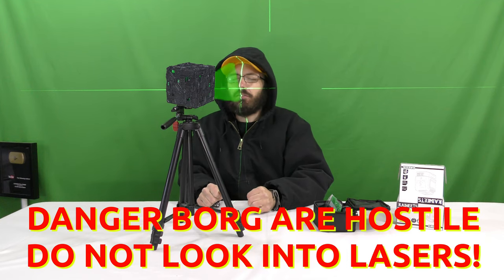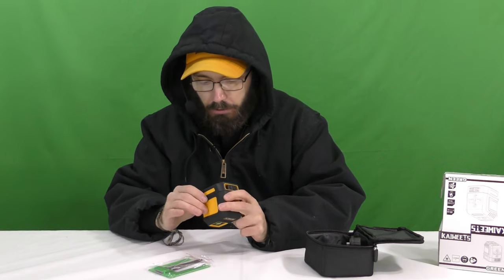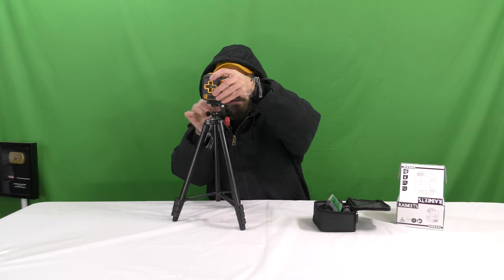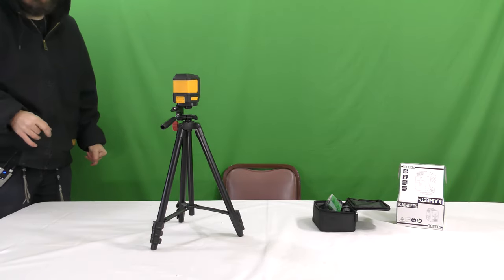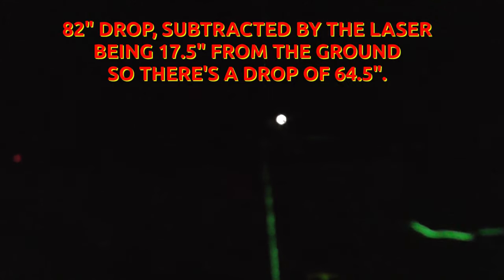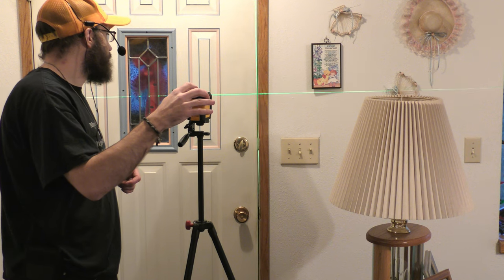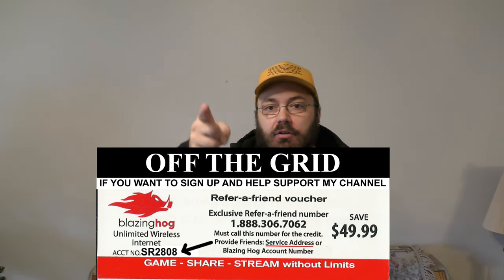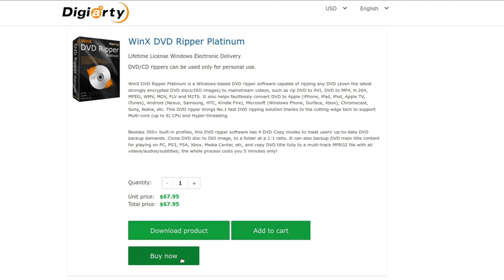KAIWEETS T03 Laser Level 98ft Green Self Leveling Laser Line Magnetic Base Adjustable Brightness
KAIWEETS T03 Laser Level 98ft
KAIWEETS STORE

GET PAID to Watch Videos And Avoid Censorship LBRY Also Get Paid to Watch!
3 Get Protection In Court After You Defend Yourself and Others

LEGAL NOTICE TO YOUTUBE, FACEBOOK, AND ALL VIEWERS: the creator’s intent is to inform, educate, or entertain (not offend or shock). Incorporated by reference as though being stated fully herein NOTICE TO THE Principal IS NOTICE TO THE AGENT, NOTICE TO ANY AGENT IS NOTICE TO THE Principal. ERRORS AND OMISSIONS ARE CONSISTENT WITH INTENT.